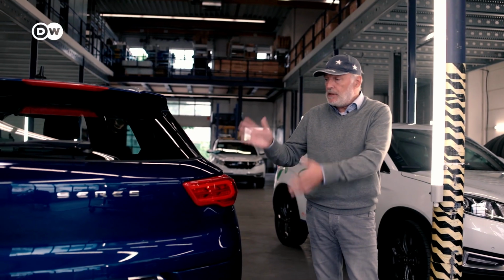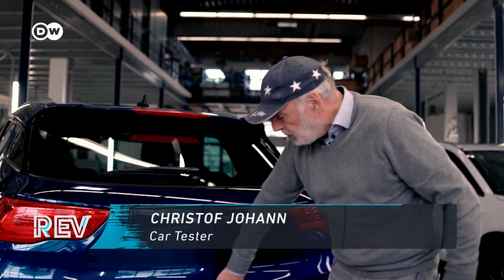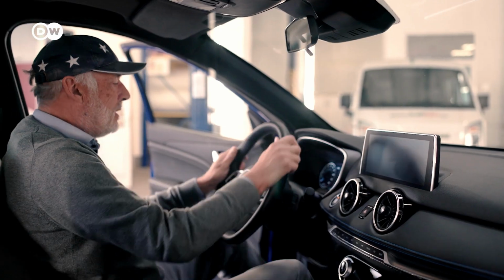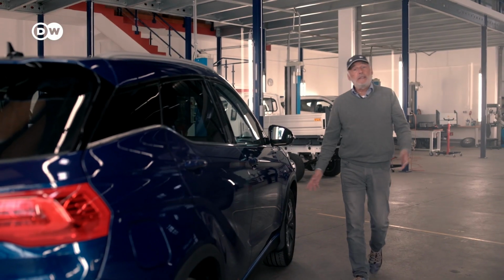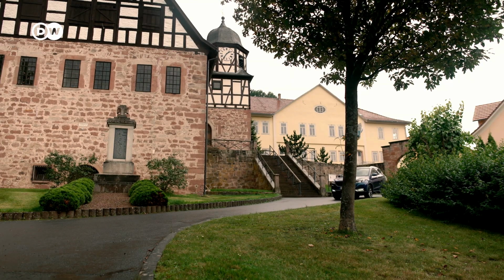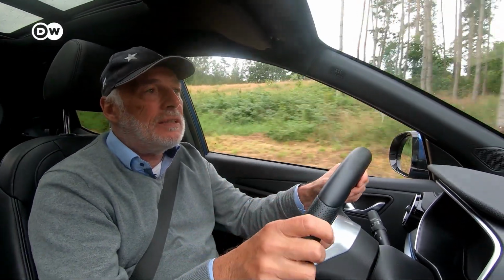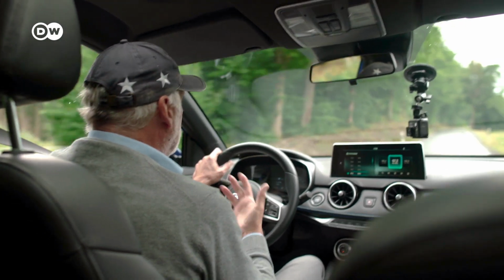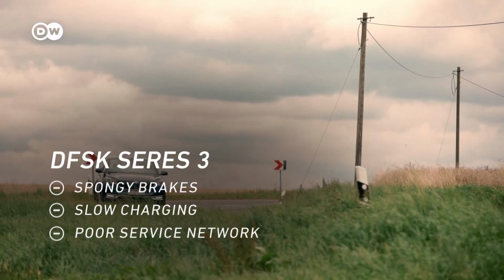Seres 3 EV 2021 Review: All-Electric Budget SUV From China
Seres 3 EV: Brand new, all-electric, Chinese car, Founded in 2017, The Seres is a collaboration between Dongfeng and Sokon Motors, with a decent price point of around 27,000 Euros, can it tempt first time EV buyers?

Specs:
MAX SPEED  155 KM/H
POWER   120 KW
BATTERY   53.6 KWH
CONSUMPTION (WLTP) 18.0 KWH/100 KM
RANGE (WLTP)  301 KM

REPORT CHRISTOF JOHANN
CAMERA MAVERICK HESSE
EDITING  MAVERICK HESSE